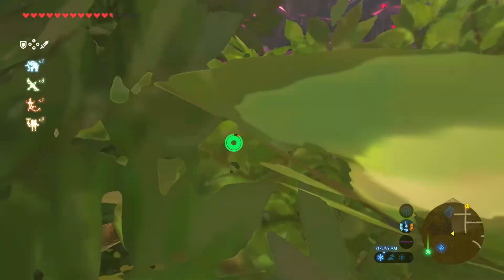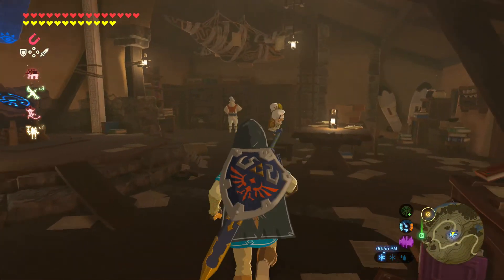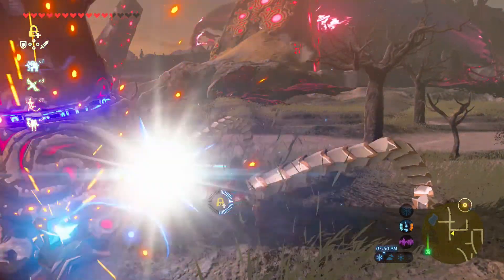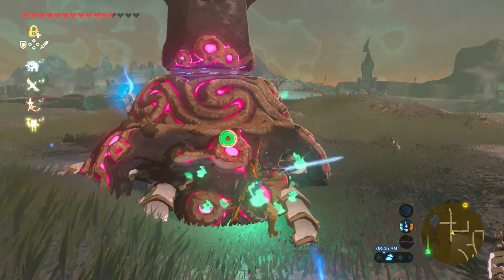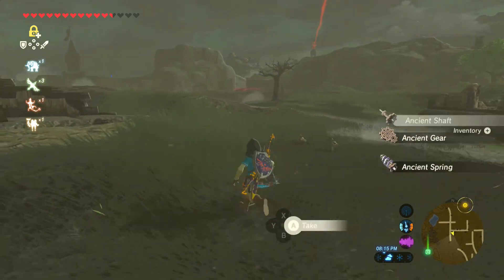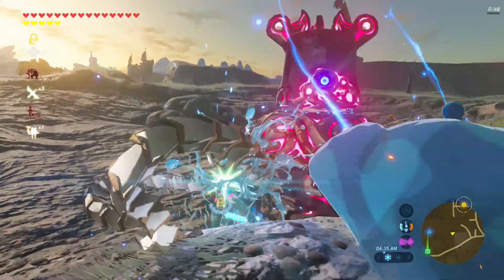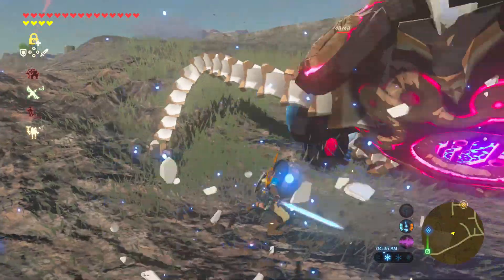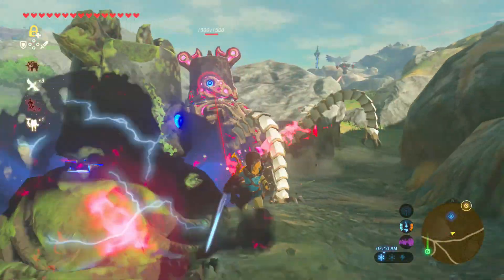Zelda Breath of the Wild: How To Hunt Guardians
Have you ever wanted to take the fight to those stupid guardians in Breath of the Wild? Here's how!